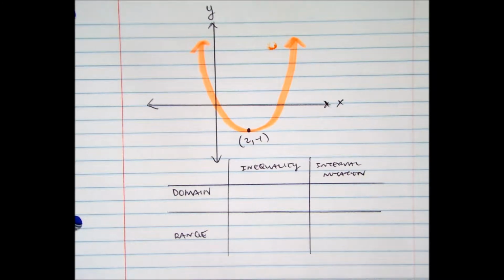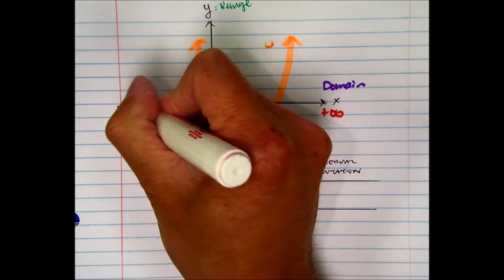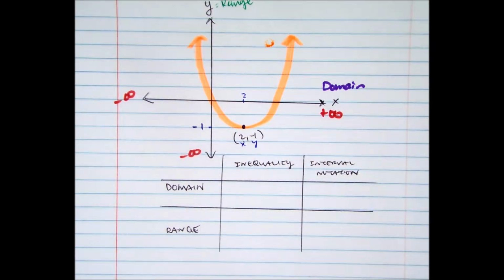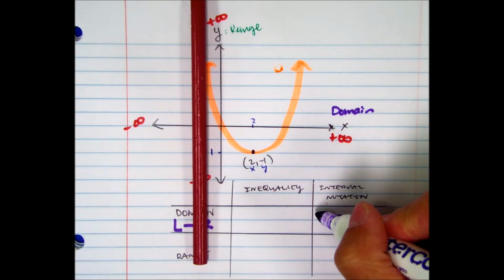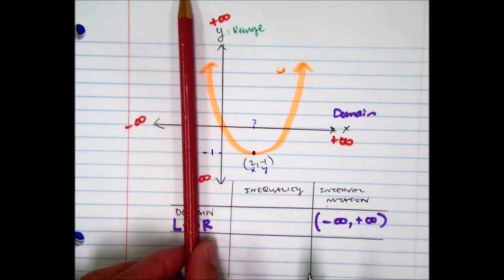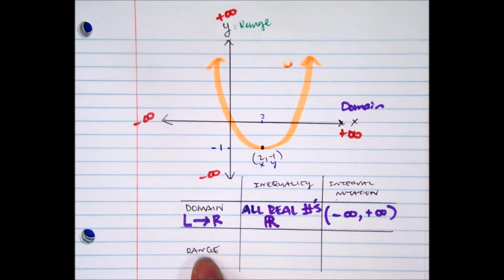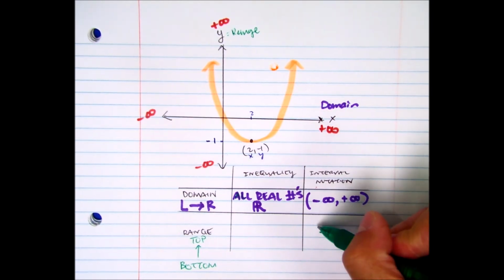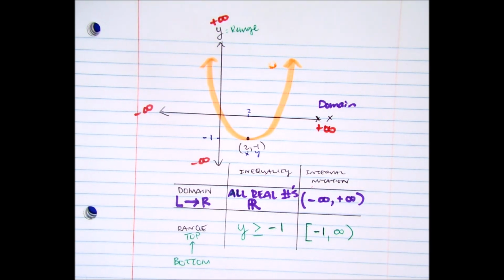My Domain and Range Quadratics ex A